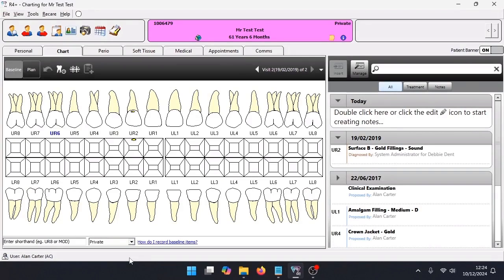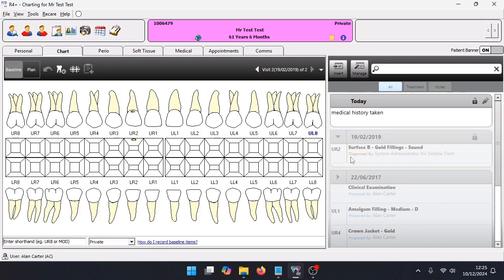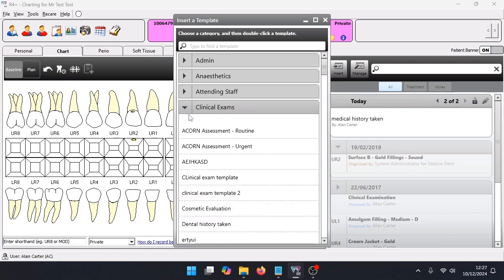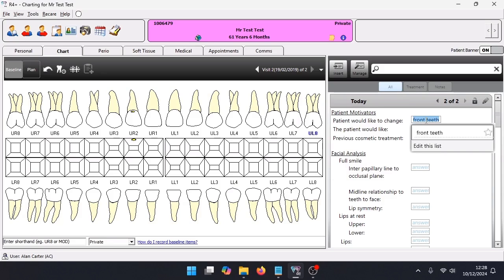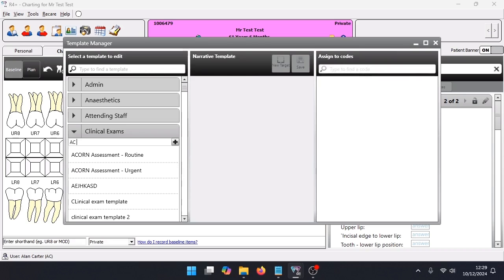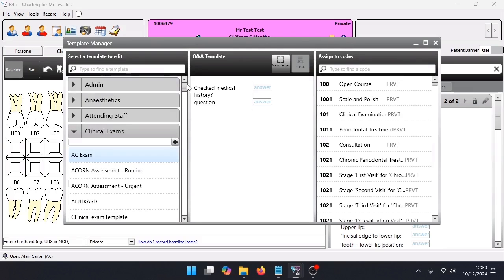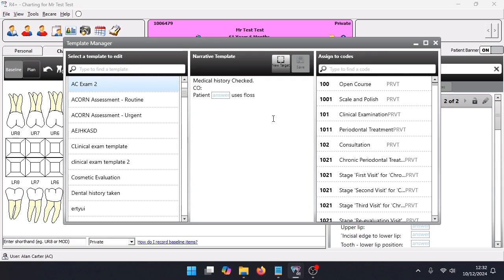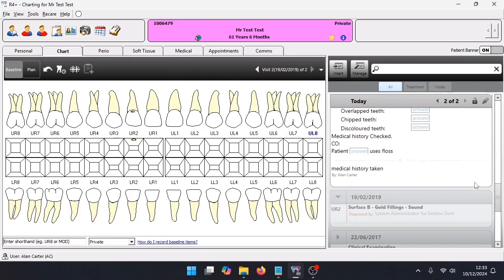R4+: Using Clinical Notes Recorded Class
This recorded class is designed for all team members and demonstrates using clinical notes in R4+ DPMS. By the end of this class you will understand recording clinical notes, inserting a template and creating a new template. (9 mins)